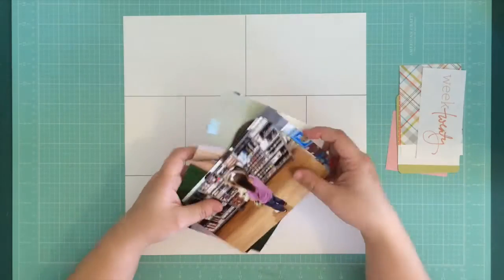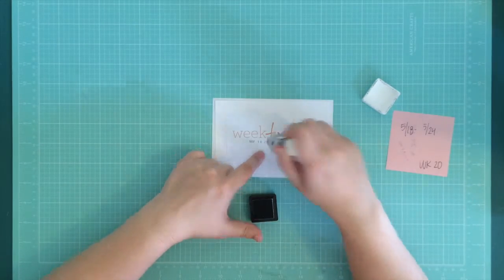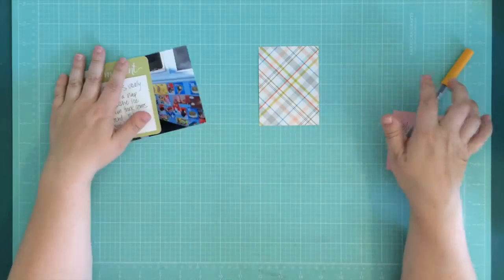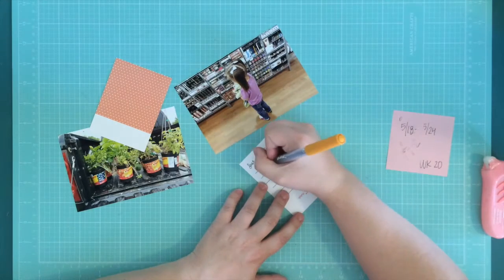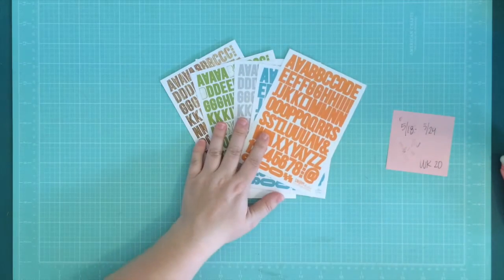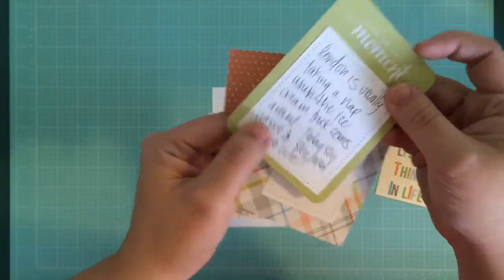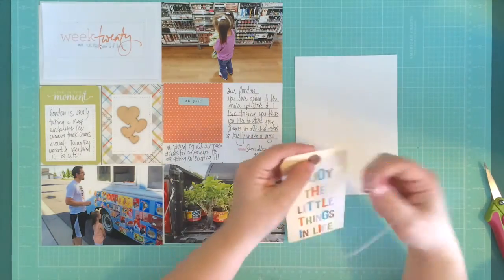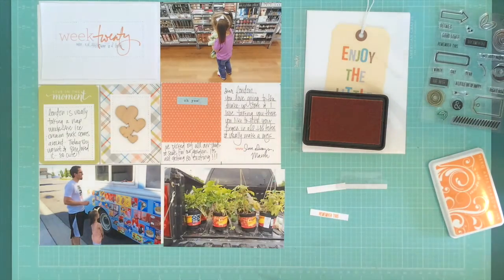In Your Pocket Tuesday (Banning Lane)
You can find me on my Youtube channel, Banning Lane and on instagram @Banninglane